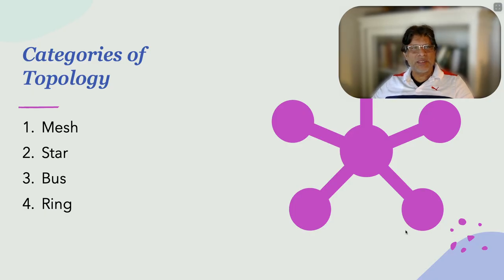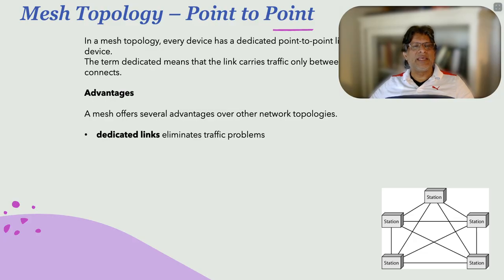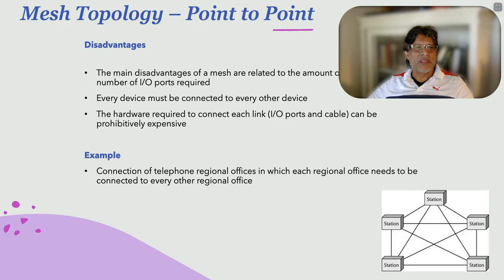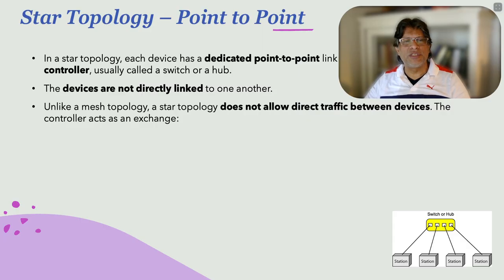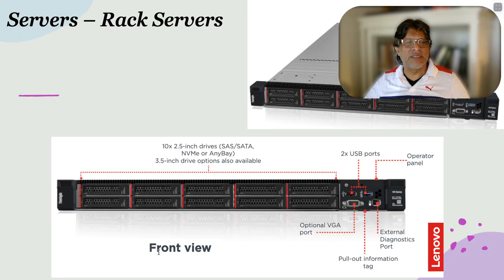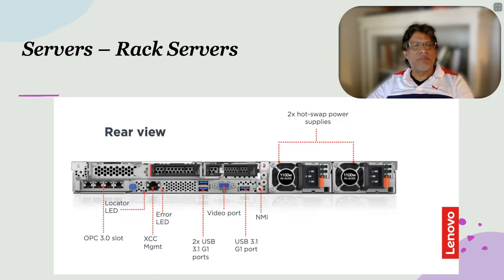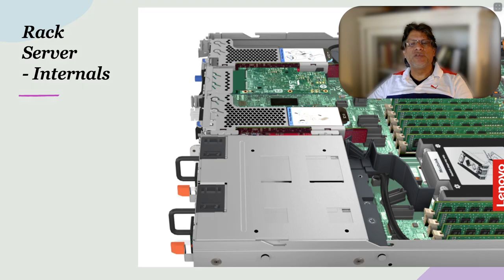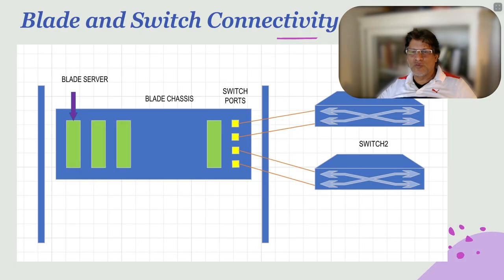Data Communications and Networks - Lecture 3 - Section 1 - Introduction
27+ years experience in Information Technology

00:00 - Welcome and Lecture 3 Overview
00:20 - 4 Common Network Topologies
00:36 - Mesh Topology: Definition & Concepts
01:00 - Full Mesh vs. Partial Mesh Topology
01:49 - Advantages of Mesh Topology (Robustness & Security)
03:25 - Disadvantages of Mesh Topology (Cabling & Costs)
03:58 - Real-World Examples: Telephony and the Internet
04:35 - Star Topology: Definition & Controller Roles
06:00 - Data Flow in Star Topologies (Exchange Mechanism)
06:37 - Advantages of Star Topology (Cost & Scalability)
07:29 - Disadvantages: Single Point of Failure
08:02 - Understanding Server Hardware
08:25 - Rack Servers: 1U Design and Form Factors
09:07 - Front View: Drives and Diagnostic Ports
09:32 - Rear View: Redundant Power Supplies & Connectivity
10:22 - Internal View: CPU, Heat Sinks, and RAM Slots
11:06 - Blade Servers: Chassis and High-Density Design
12:10 - Network Aggregation in Blade Systems
14:00 - Redundancy and Switch Connectivity
14:34 - Summary and Preview of Next Lecture